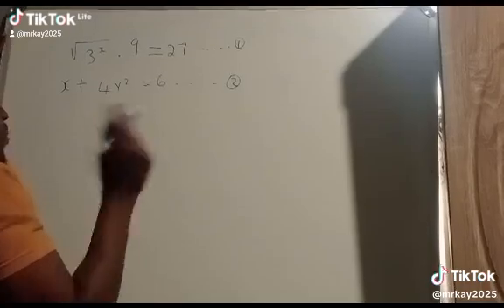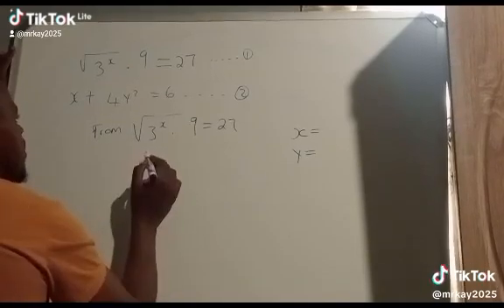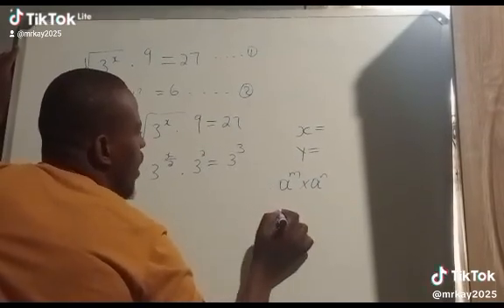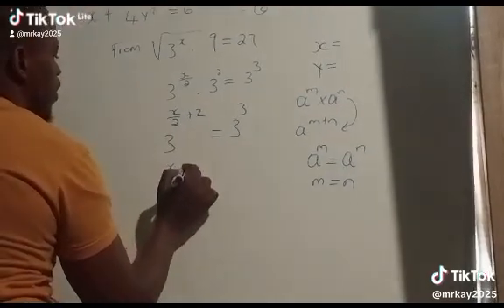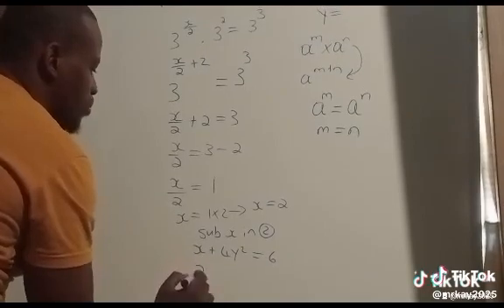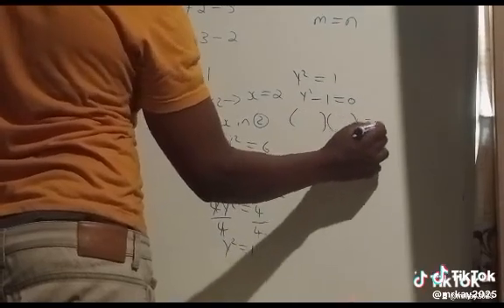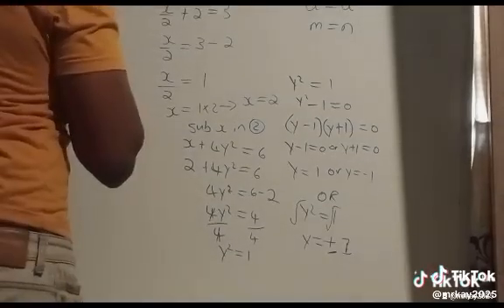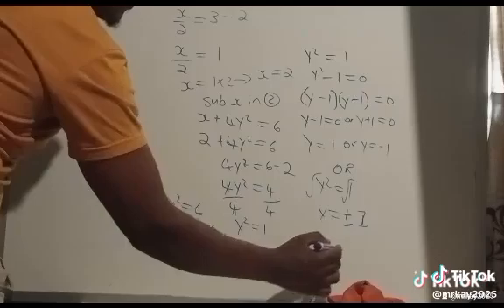Simultaneous equations Grade 12 and Grade 11 simultaneous equations made easy 🏆🏆🏆🏆